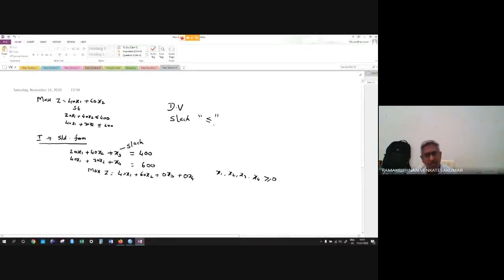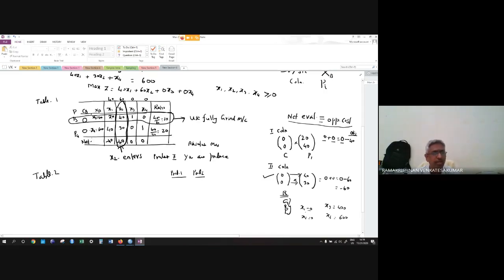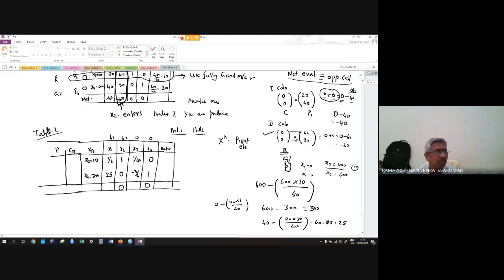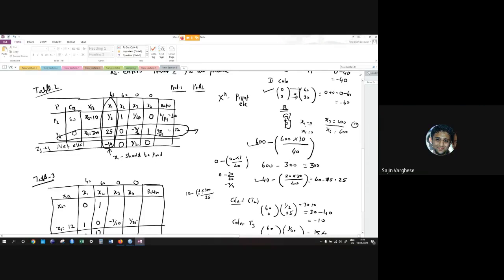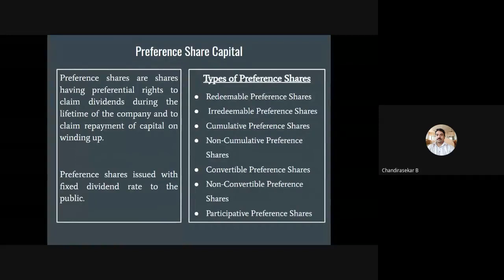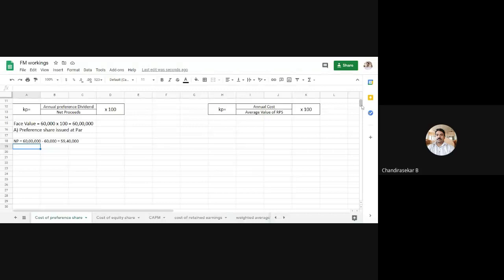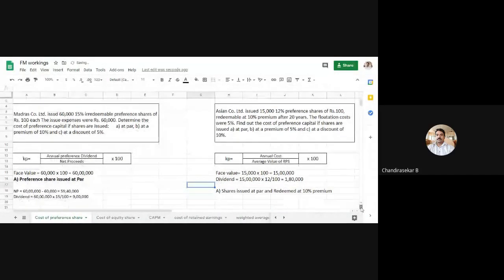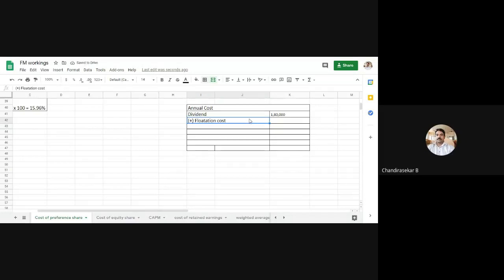DDE PCP Webinar II Semester for 2019 Academic Year Batch 2020 11 21